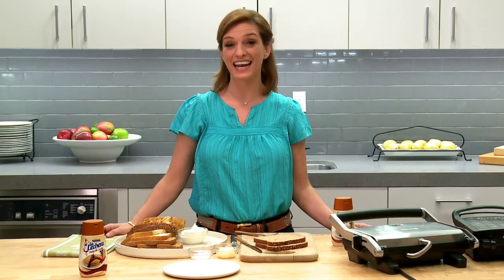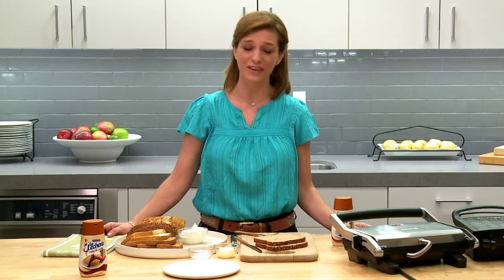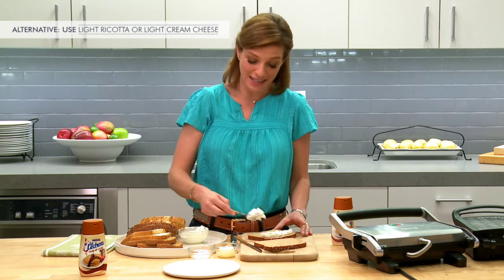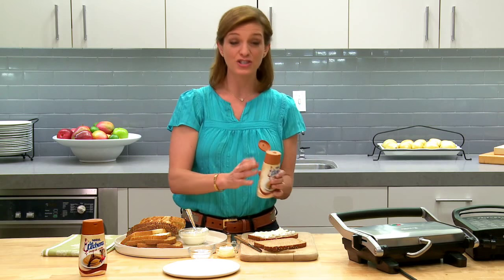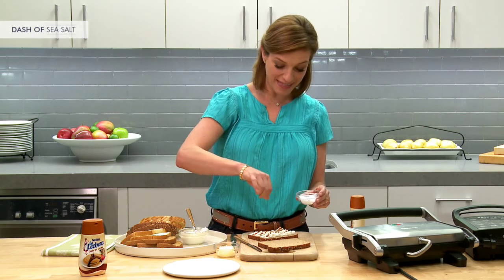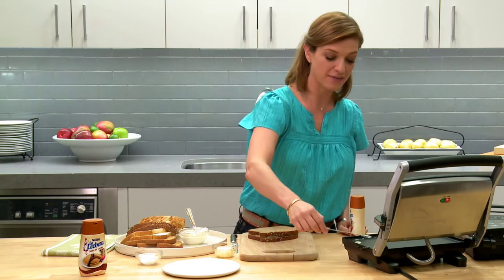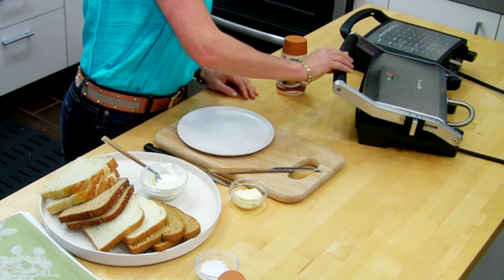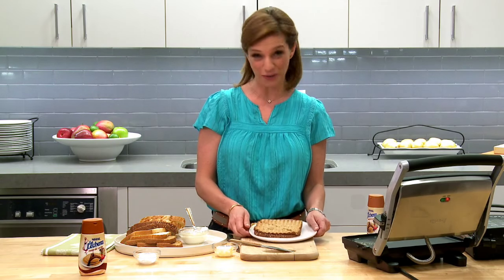PATI 01en Ricotta and Dulce de Leche Panini v4 HD